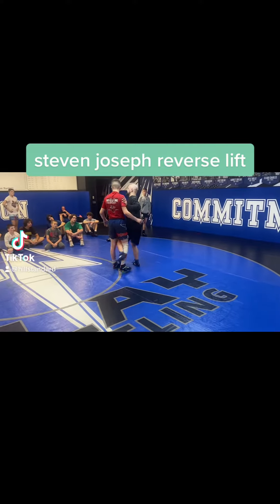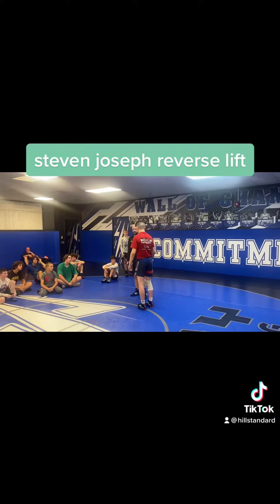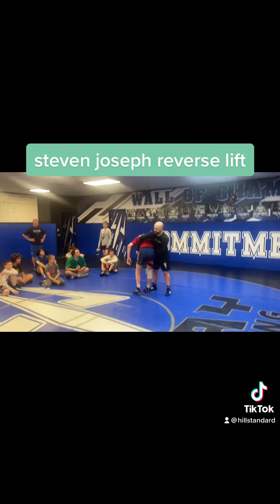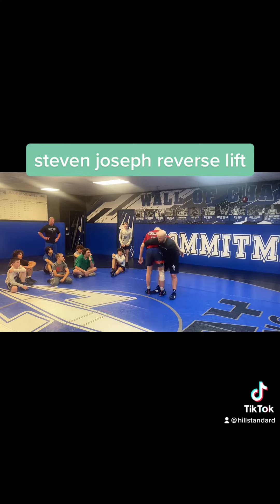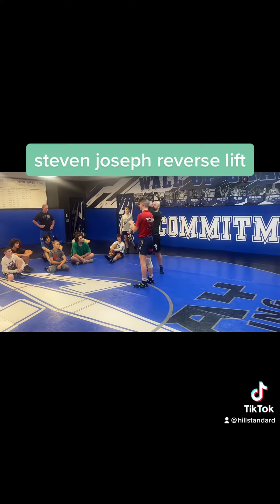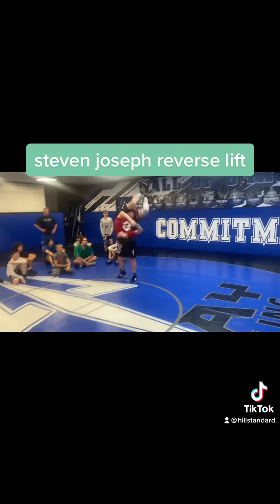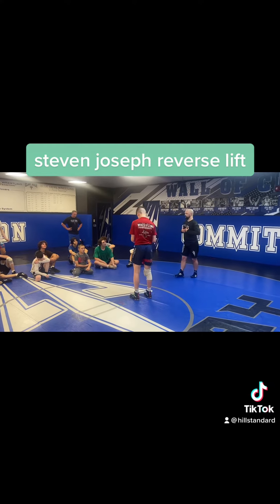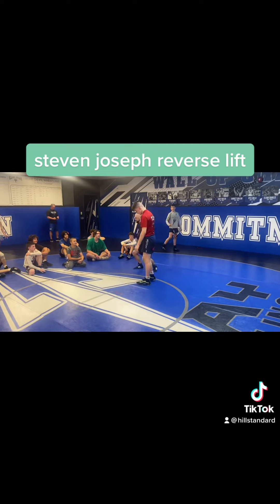Steven Joseph Freestyle Clinic - Reverse Lift 04/01/2023